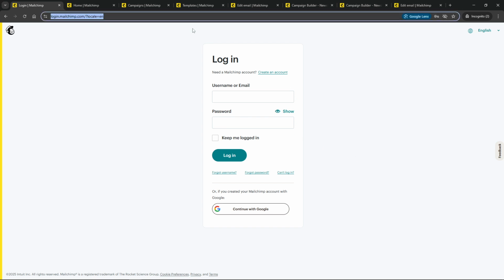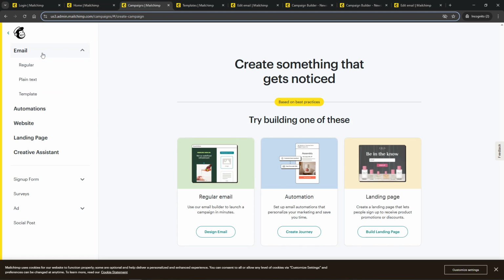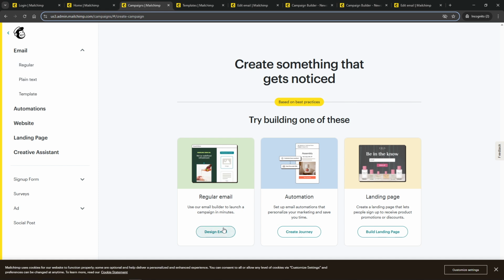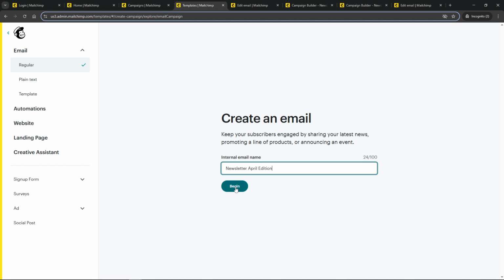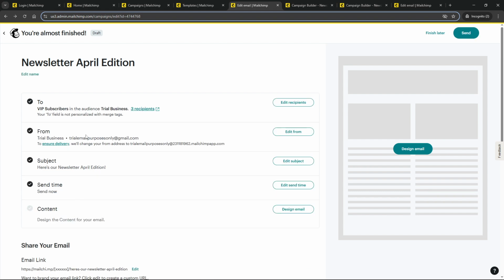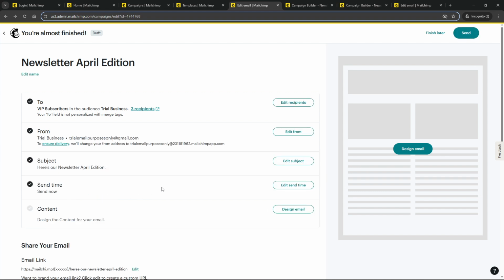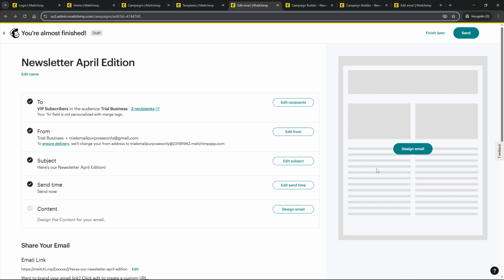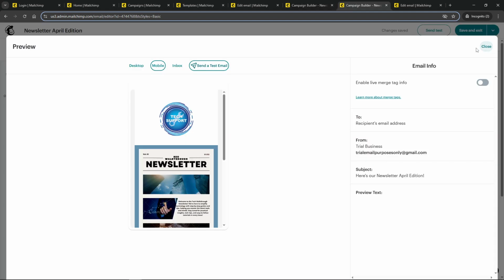How to Send Email to List on Mailchimp Easy [2025 Full Guide]